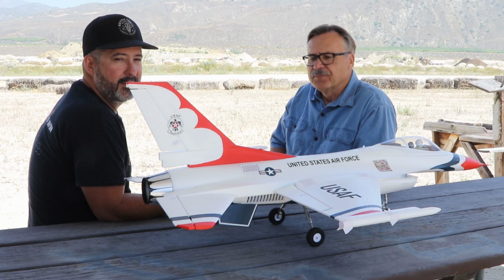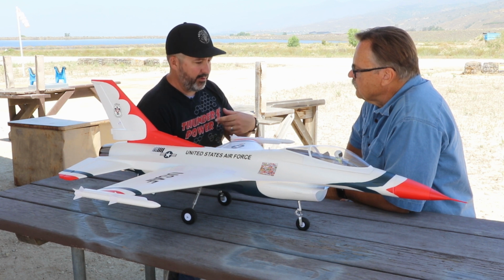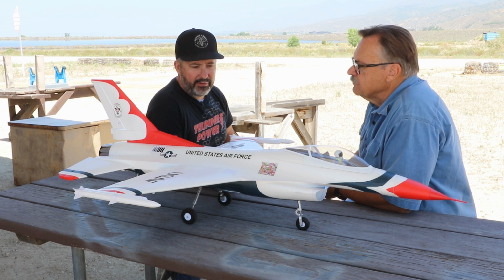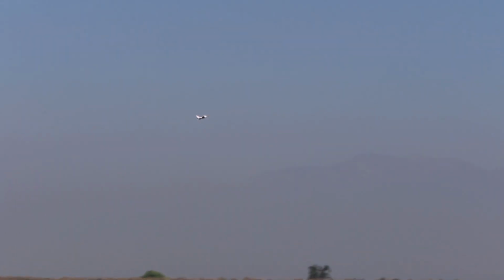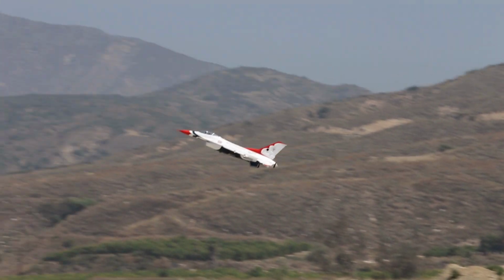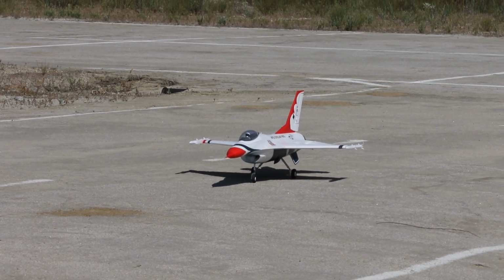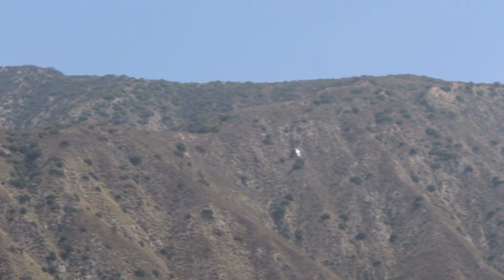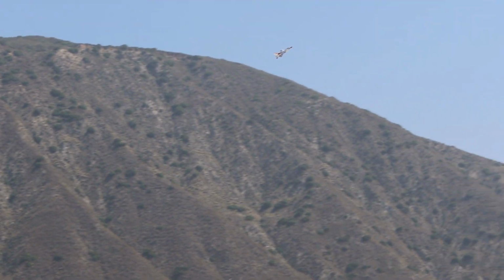FlightReviewz: E-Flite F-16 Thunderbirds 70mm BNF (Review & First Flights)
The E-Flte F-16 is an awesome looking, scale jet. There is a lot of hype on the web about this plane and it's performance so Jason decided to pick one up and see what the fuss is all about.

After the first couple of flights, Jason has really enjoyed this plane. Check back with us for future videos that will talk about the long term experience as well as anything we find that can improve your experience with this model.

Tell us what you want to see more of so we can be sure to provide relevant content that you all find useful.

Filming Equipment

Canon EOS 7D Mark II Digital SLR Camera (Body Only)
Hero 7 Black
Hero 5 Black
Hero 5 Black Package
Karma Grip

Best Allen Drivers Ever

Our Favorite Field Tool set

Tool Set

Our Preferred Radios

Entry Level
Our Preferred
Latest Tech

Our Preferred Drones

Spark
Spark Combo
Phantom 4
Phantom 4 Pro
Phantom 4 Pro Combo